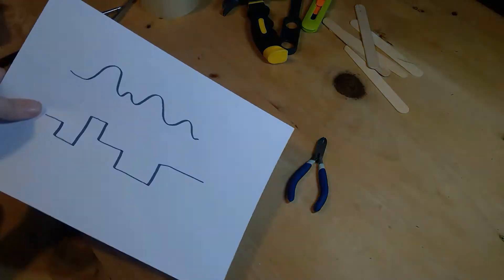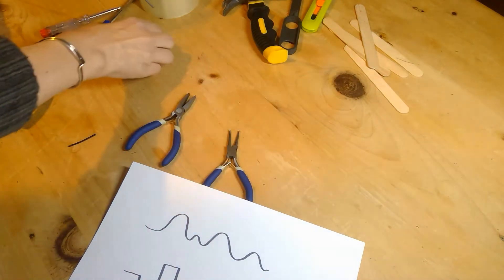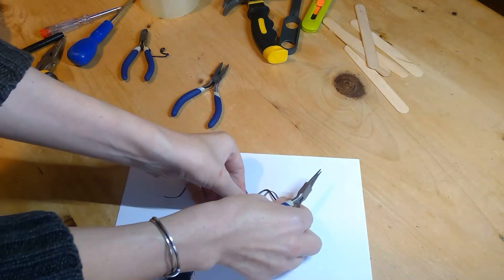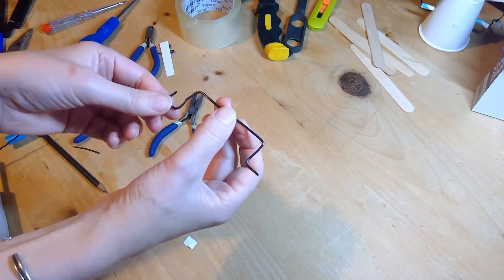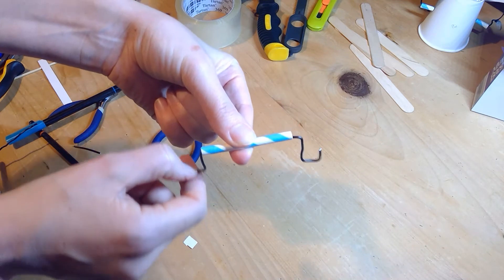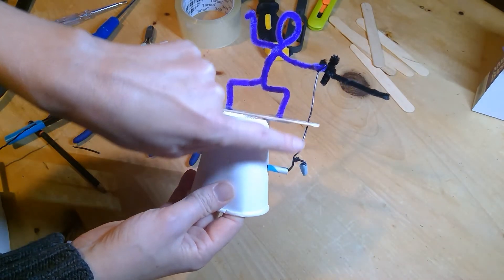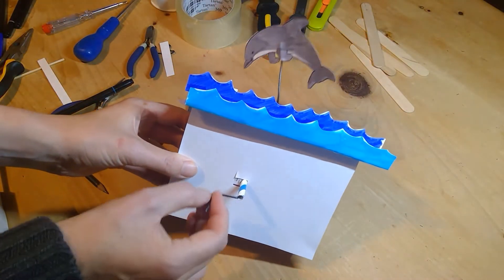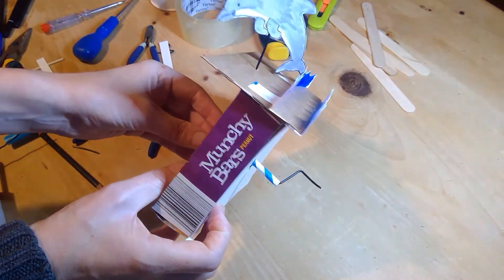Bending wire - crankshaft toys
Learn how to bend wire and form a crankshaft to make simple mechanical toys.